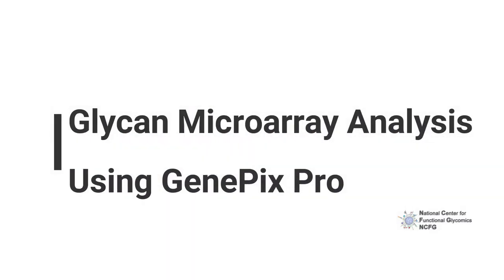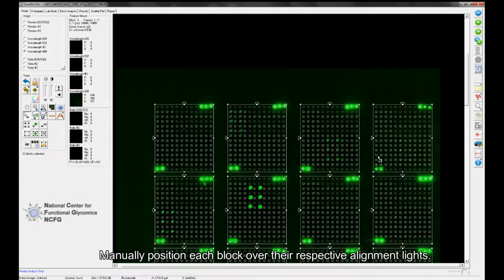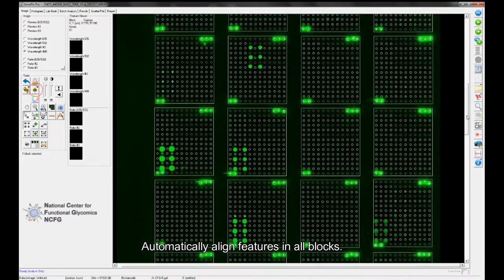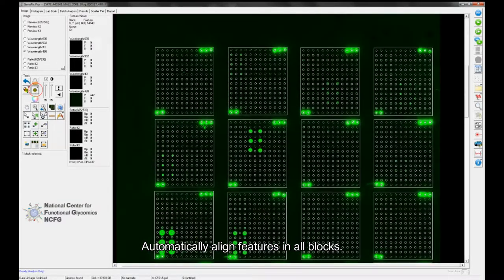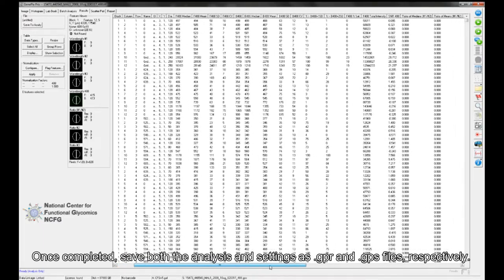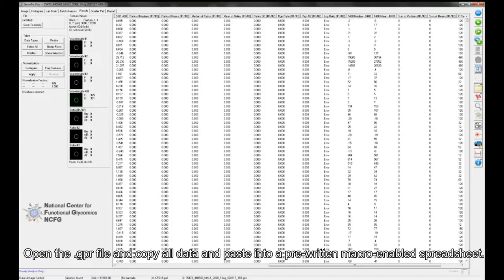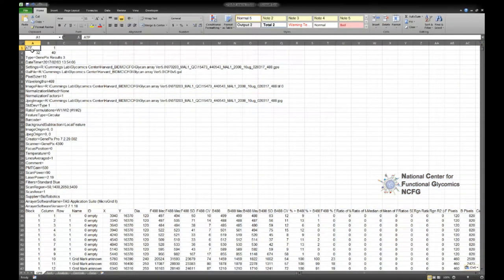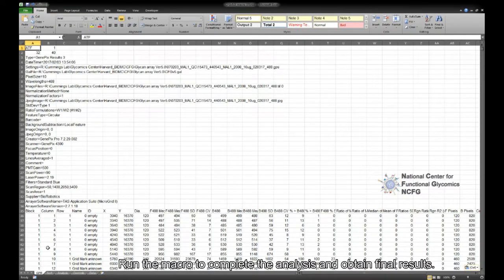Glycan Microarray Analysis using GenePix Pro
The following video describes how to use the GenePix Pro software to analyze glycan microarray data.

Credits:
Experiment performed by: Richard H. Barnes II
Narration by: Richard H. Barnes II
Produced by: Akul Y. Mehta
Produced at:
National Center for Functional Glycomics,
Beth Israel Deaconess Medical Center,